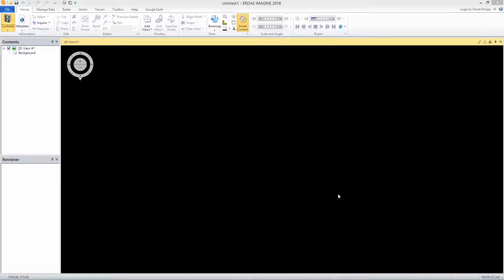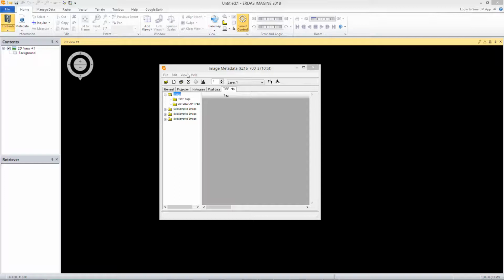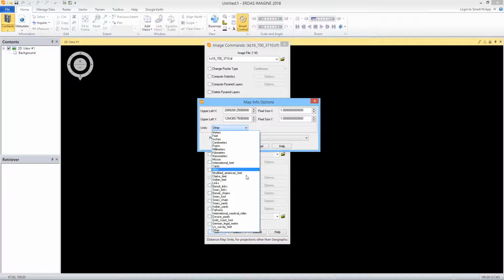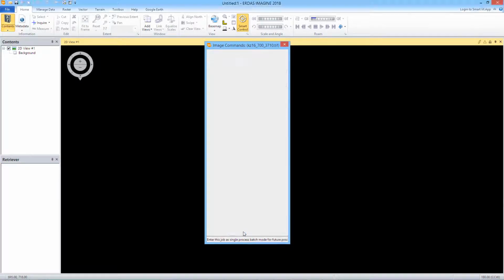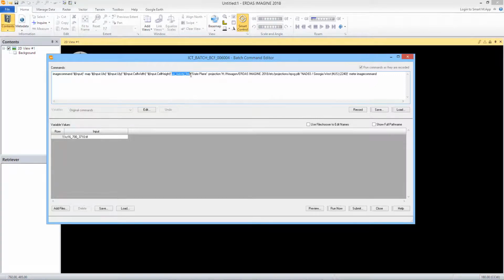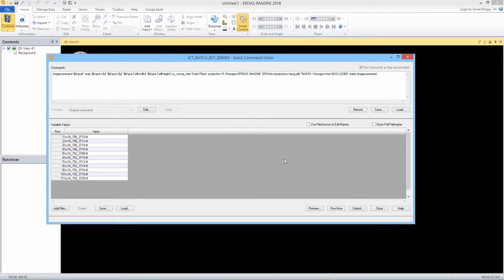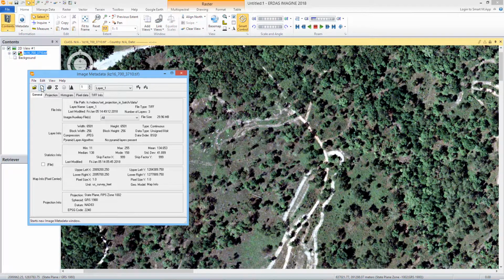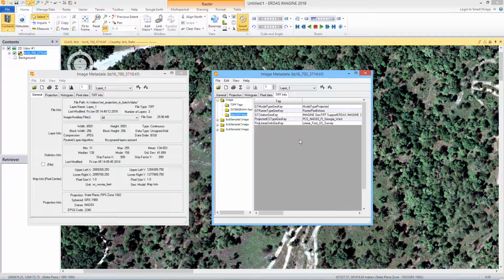Setting Projection Parameters Using the Batch Tool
Learn about setting projection parameters using the Batch tool.